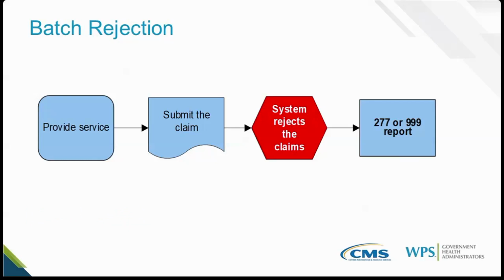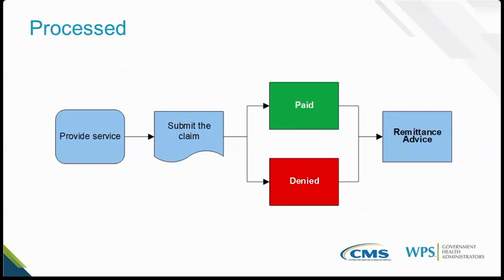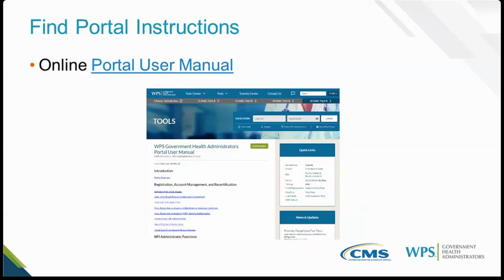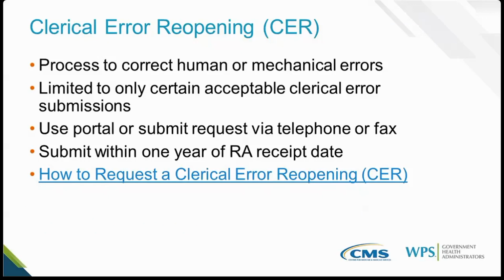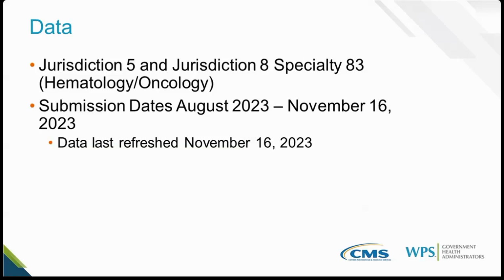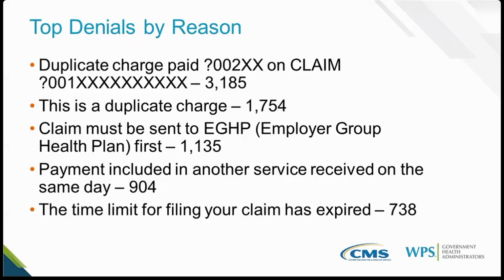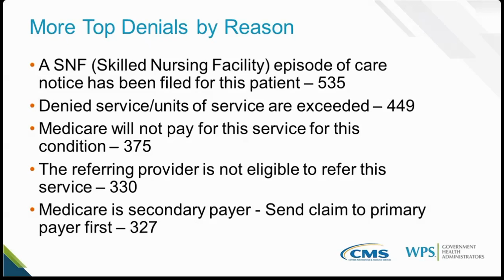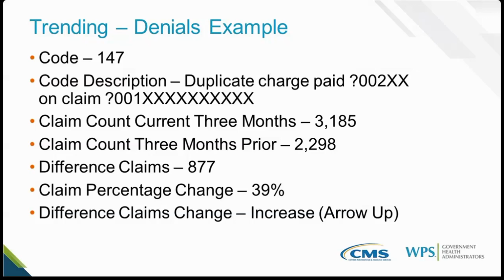Part B Oncology Rejections and Denials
This is a recording of a webinar held on 12/21/2023.

During this entry level webinar, we will provide:
• A review of key points in WPS GHA Local Coverage Determination L37205 – Chemotherapy and their Adjuncts
• Timely topics affecting oncology providers, coders, and billers
• Resources

Resources
Medicare 276/277 Companion Guide

Chapters
00:00 Intro
01:55 Life of a Claim
13:16 Potential Actions
15:18 Self-Service Tools
21:13 Correct or Appeal
27:22 Data Dashboard
30:39 Common Rejections
36:31 Common Denials
48:15 Data Trending
52:27 Closing Comments